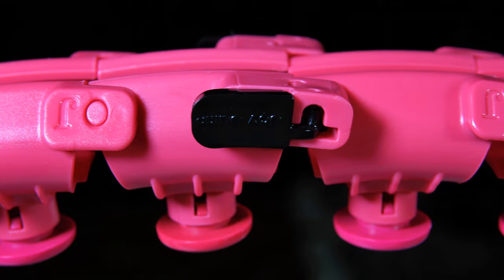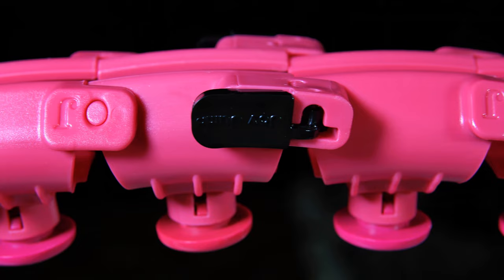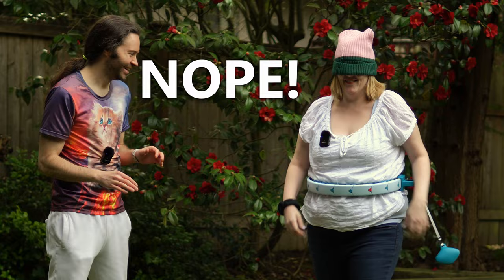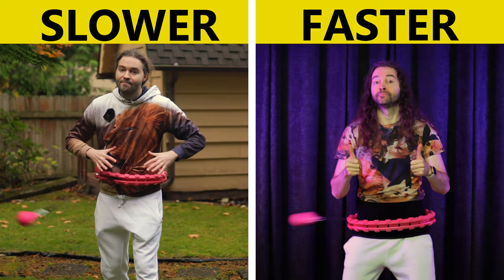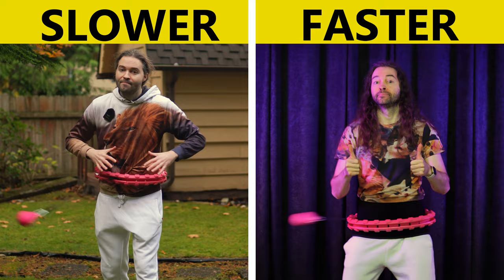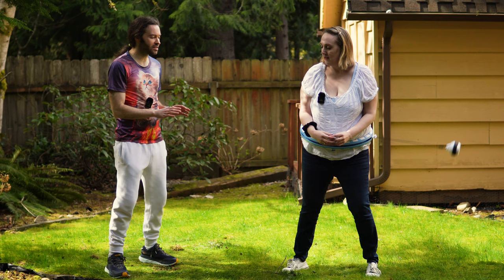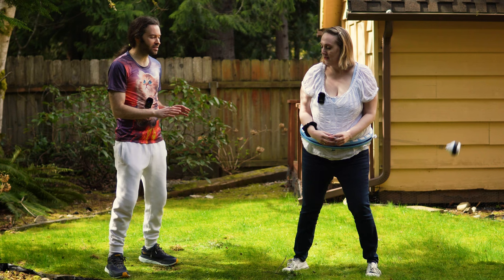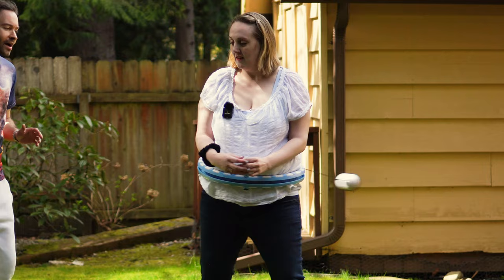How To Improve Your Rhythm (Smart Weighted Hula Hoop Tips For Beginners)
Do you struggle to find your rhythm while using a smart weighted hula hoop?  In this video I will give you a technique to help you hula hoop on beat, improving your weighted hula hoop workouts.

Waist Pad To Help Reduce Bruising, Don't Wear Tight
United Kingdom
United States

If you can't spin a smart weighted hula hoop on beat, it's likely you won't be able to spin at all.  Finding your rhythm and flow is extremely important to getting the centrifugal ball to spin consistently.  As you get better, I recommend changing tempos.  Practice spinning faster and slower, along with varying speeds.
If you want to learn how to use a smart weighted hula hoop for beginners to advance, or you are interested in some weighted hula hoop workouts, or looking to tone and lose weight, I recommend checking out my smart hula hoop videos below.